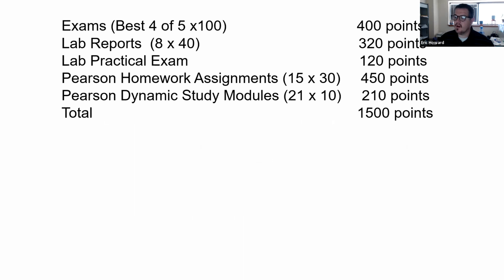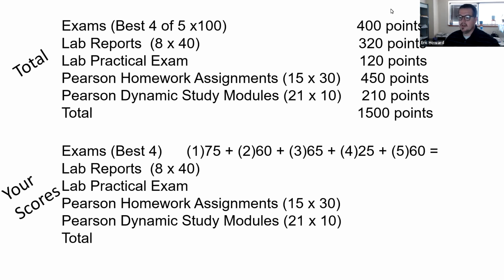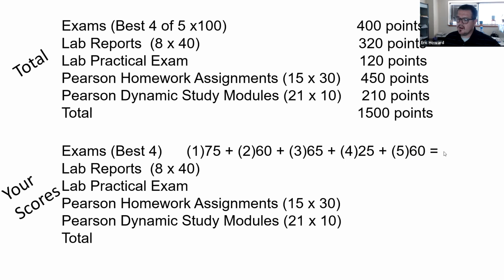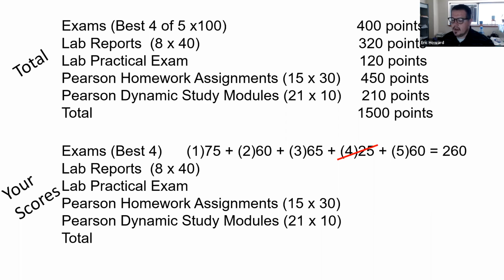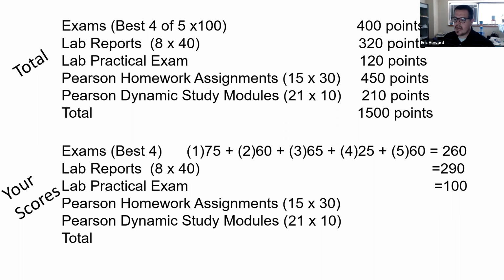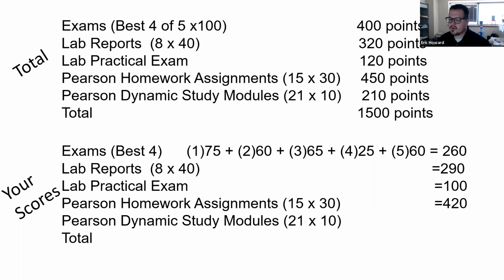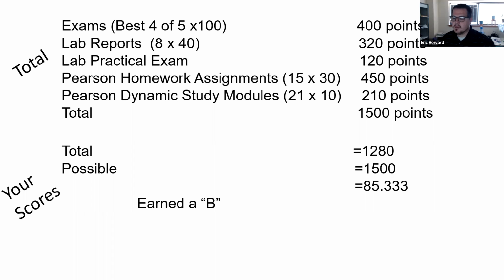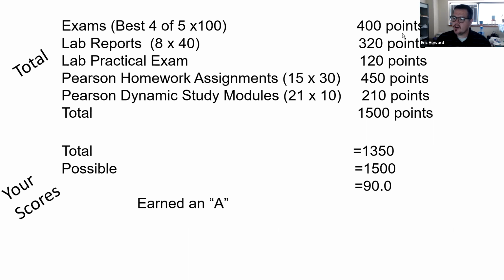Grade calculation help in Earth science